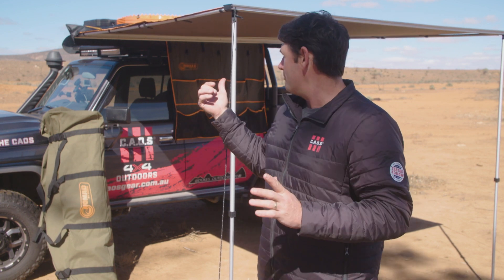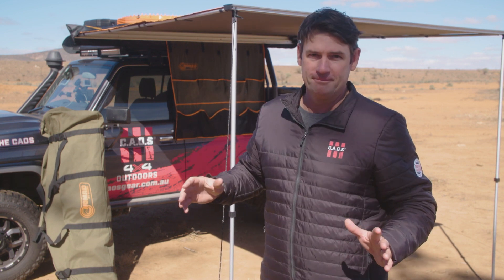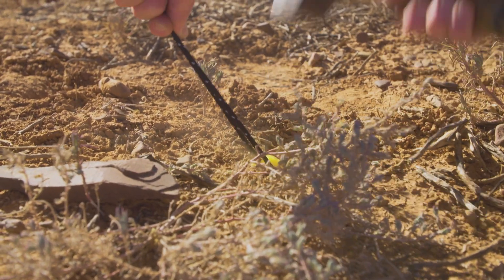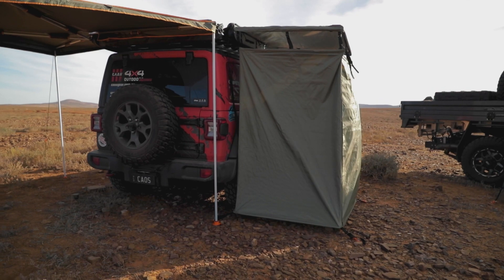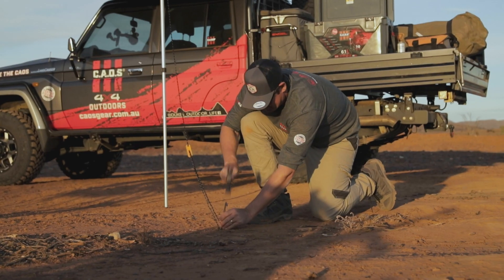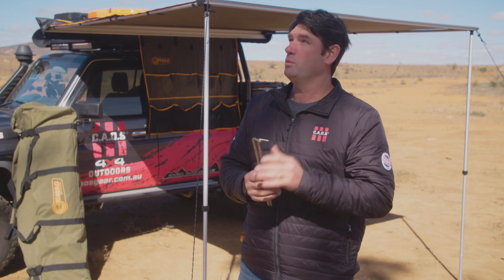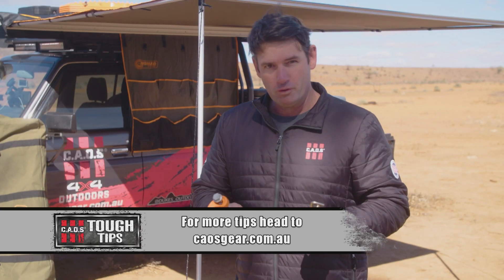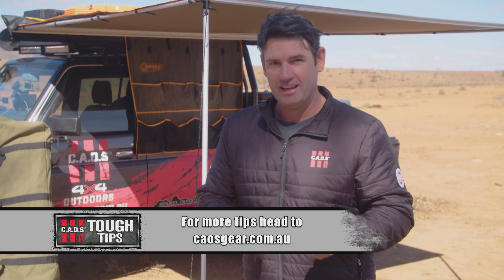CAOS Tough Tip Securing your Awning